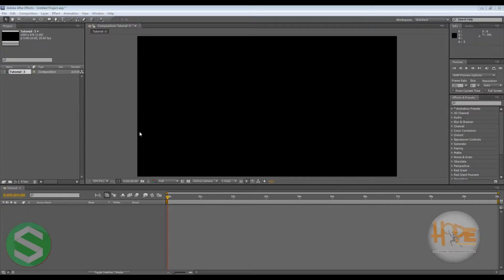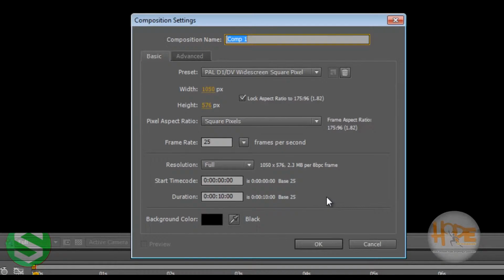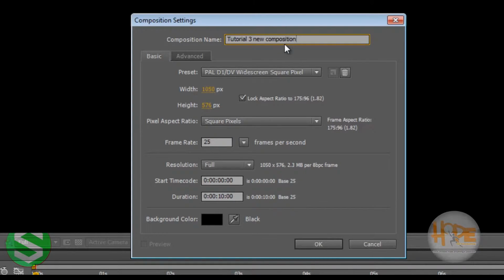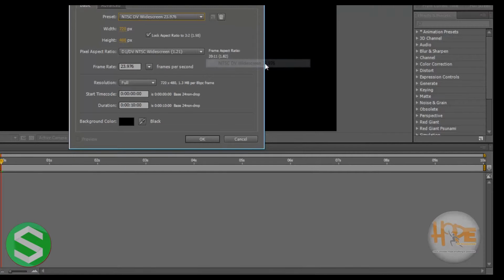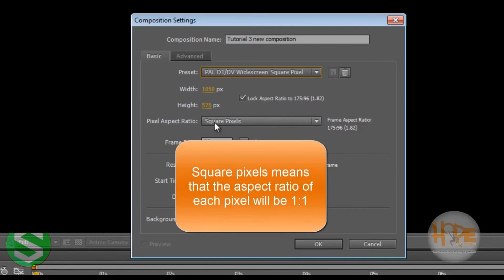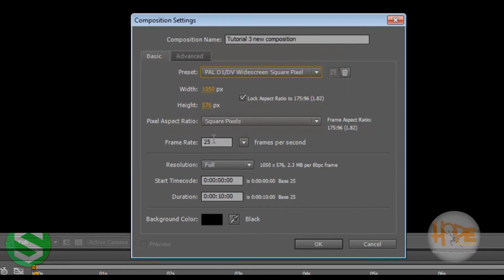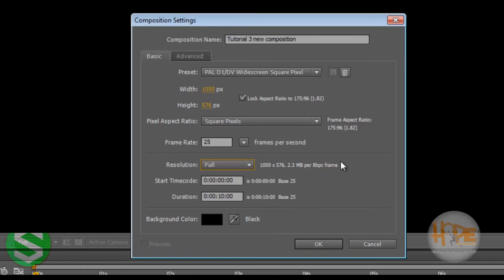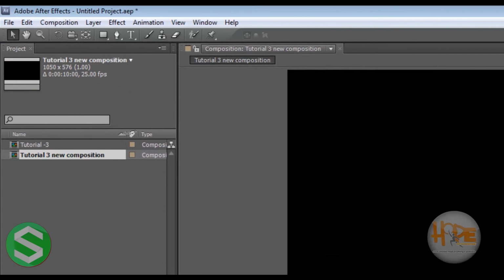After Effects || 3 - Creating A New Composition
3 - Creating A New Composition